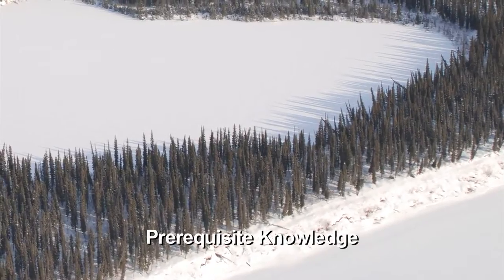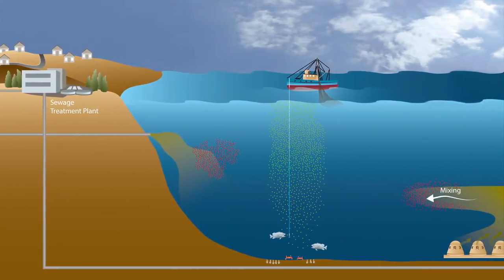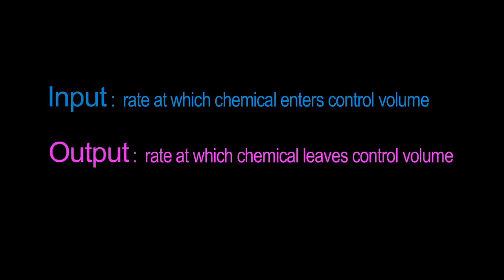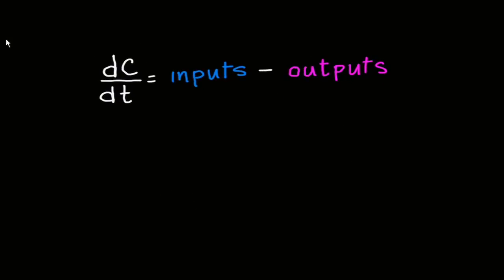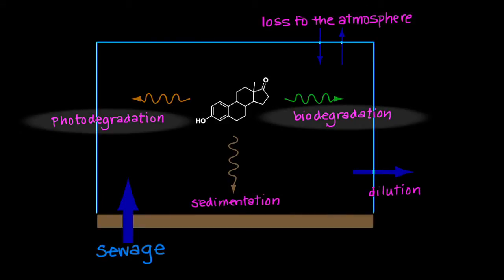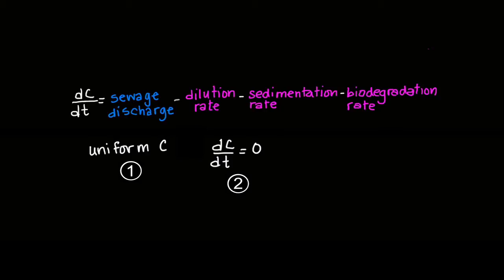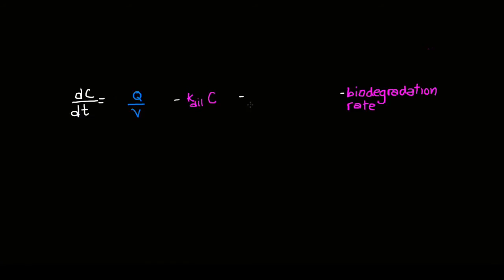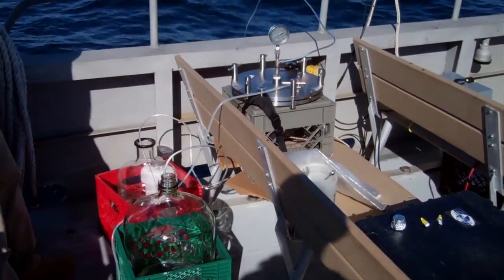Contaminant Fate Modeling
MIT RES.TLL-004 Concept Vignettes
Instructor: David Griffith

This video combines the concepts of modeling, conservation of mass, and differential equations to estimate the concentration of estrogen in Massachusetts Bay.